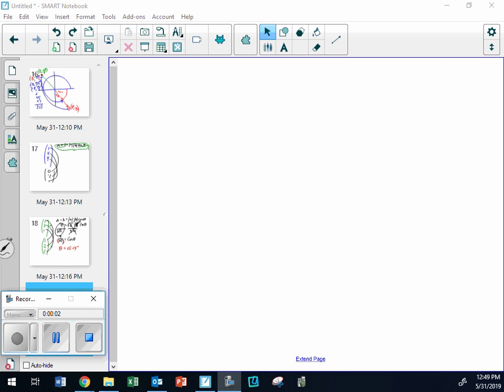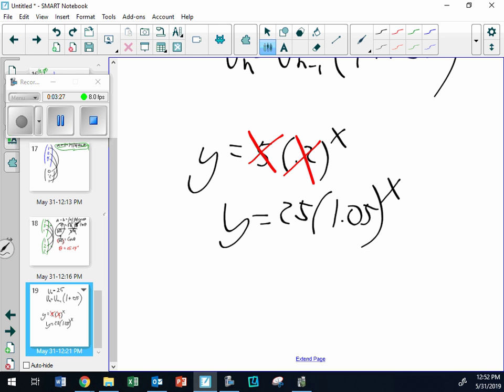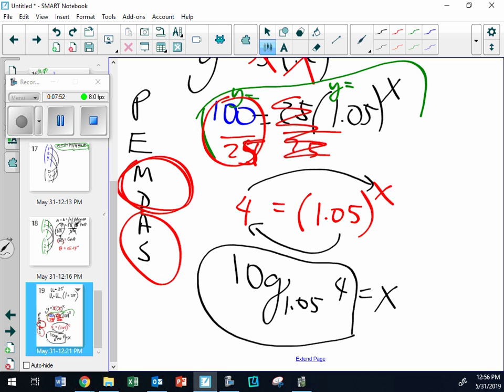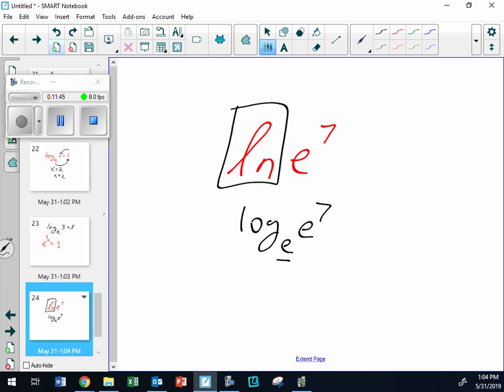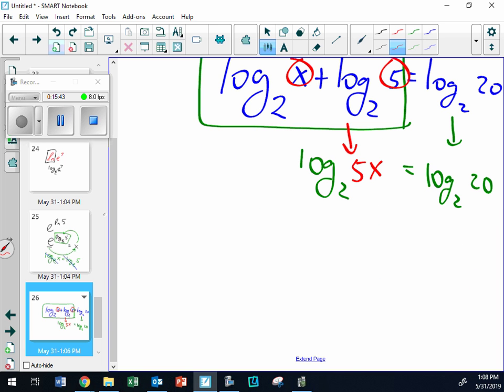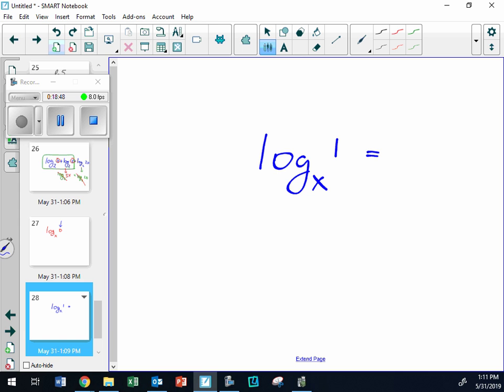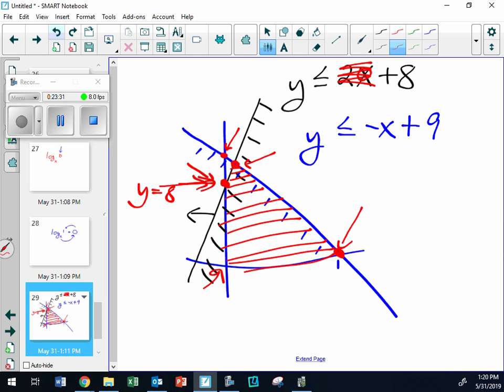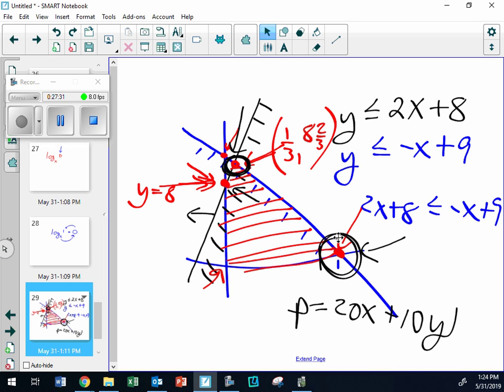May31 HHA more review problems for the HHA second semester final